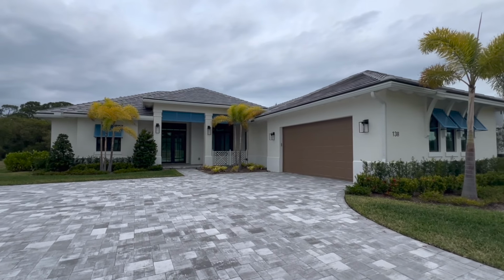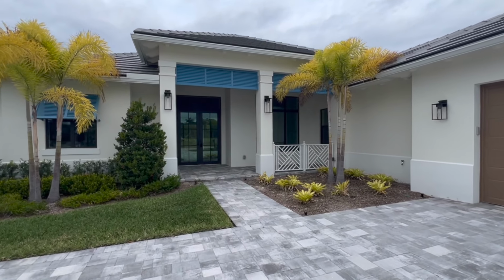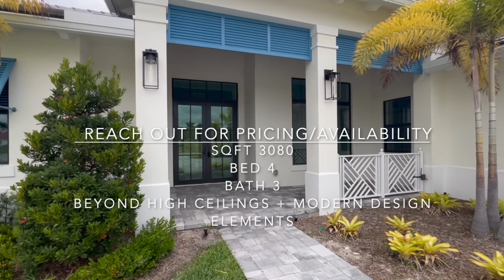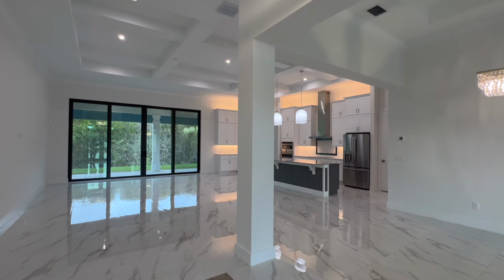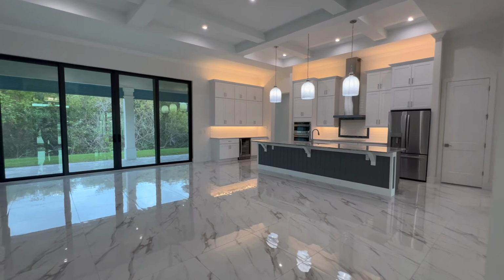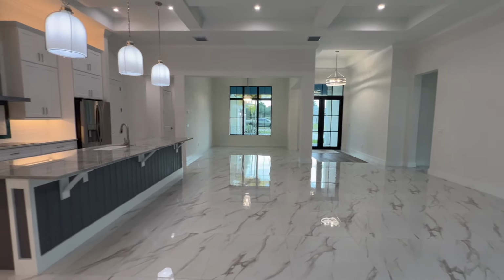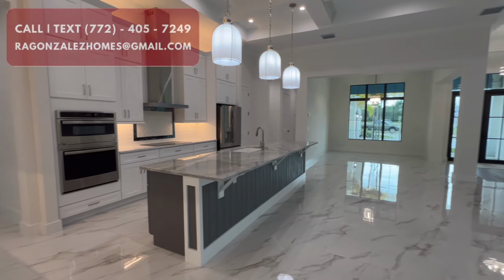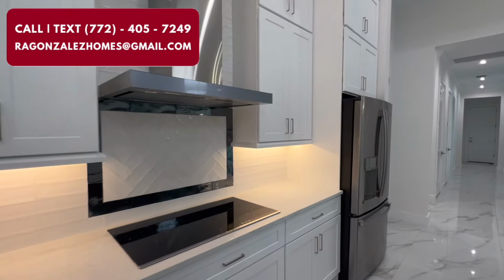3000 SF | New Custom Home For Sale in Rivella Port St Lucie FL | 20 Minutes to the Beach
Rivella is a gated new home community in Port St Lucie Florida that is 15 only minutes away from the beach, and residents enjoy access to a club with a fitness room, outdoor pool, walking trails, and nature preserves within the community. Rivella is an established community in Port St Lucie, offering custom homes for sale along with new construction that you can build or are already under construction and ready sooner.
This exact home sold for $900,000, and they also have other smaller designs for $600k or as low as the $400s that are for sale or that you can build. So if you’re looking for a home here in Port St Lucie and South Florida, reach out to me directly, I work with all the builders, not just this one and I’d be more than happy to help you.

Ready to start the conversation about moving to Port Saint Lucie Florida?  Click the link below to schedule your private call with me to learn more about the area.

About the Treasure Coast South Florida